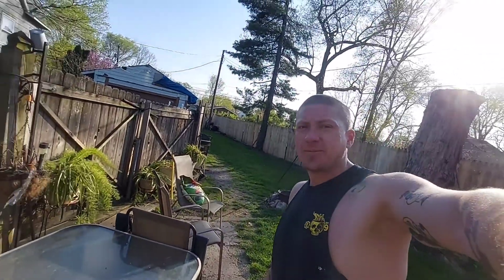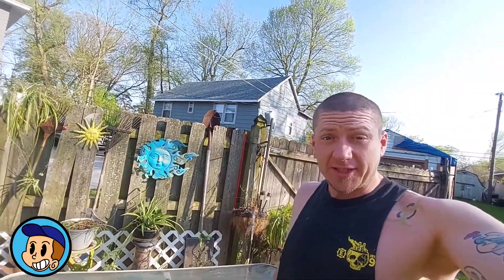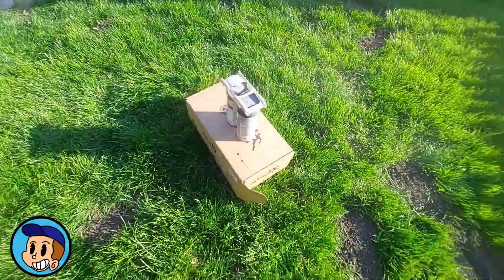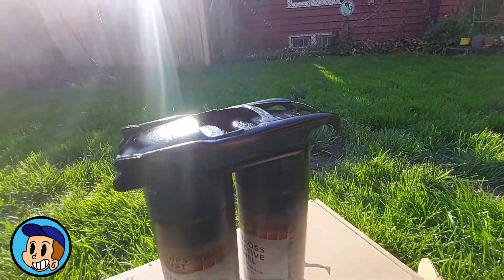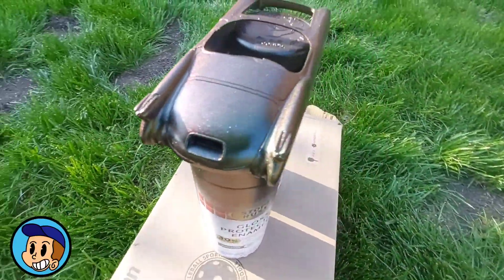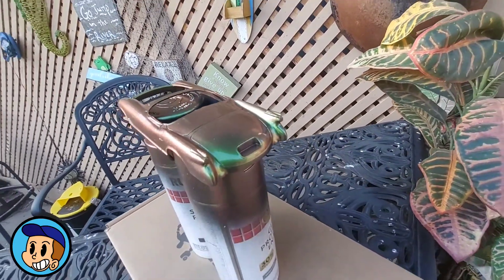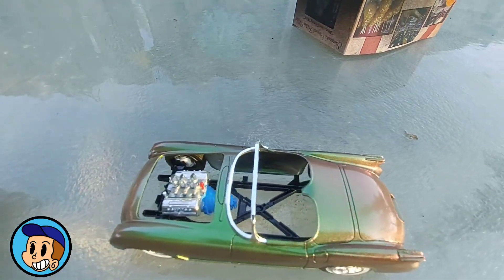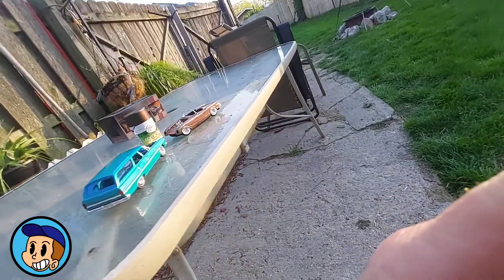testers color shift paint test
👇👇Eppy's chop shop SWAG 👇👇

🍺(HIGH CLASS WHITE TRASH) HOODIES

🍺 EPPYS CARTOON FACE SHIRTS

email djm  with your order number and code eppys to have your shipping refunded